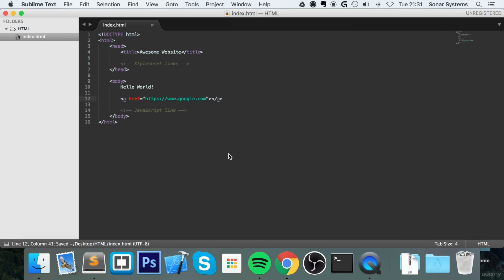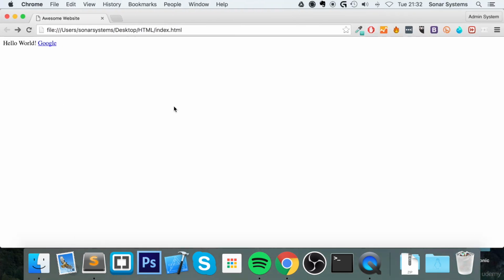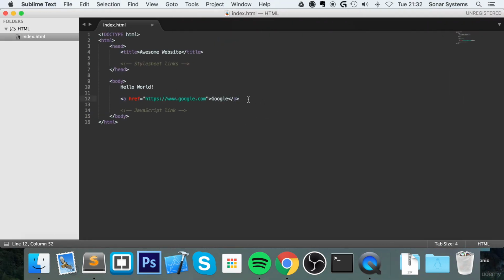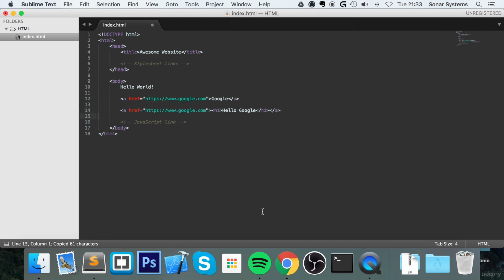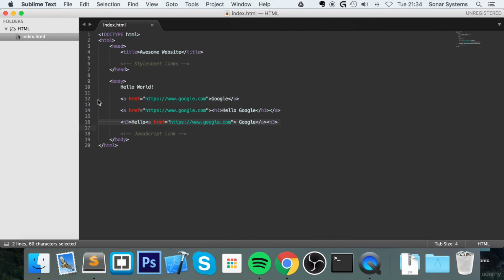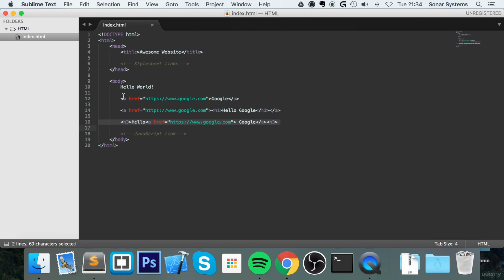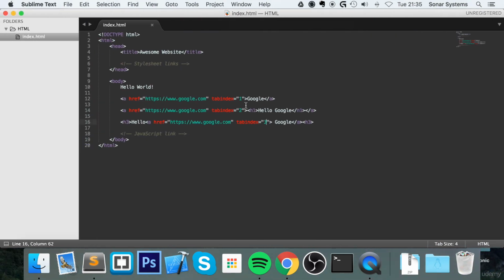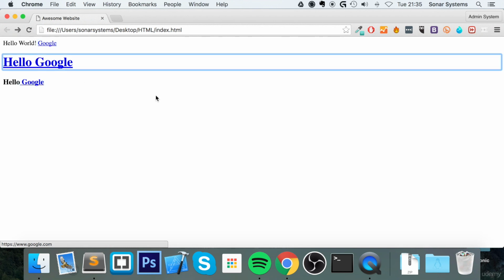How To Add Links Using html | Full Html Tutorial Series | Part 5 By Blood Cyber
NOTE :-  This video was not made by me. I bought these videos from Udemy to learn me, so now I will give you all this for free, so just keep learning and keep supporting. I am going to upload their full playlist, if you get all the love, then I will also give more courses. Thank you.

BLOOD SIR